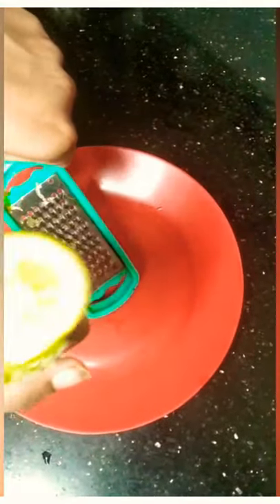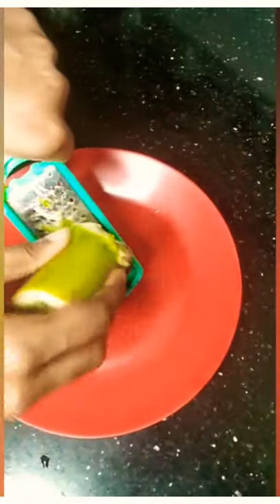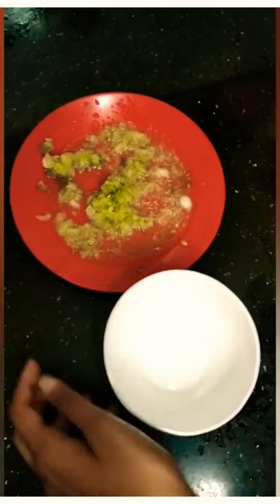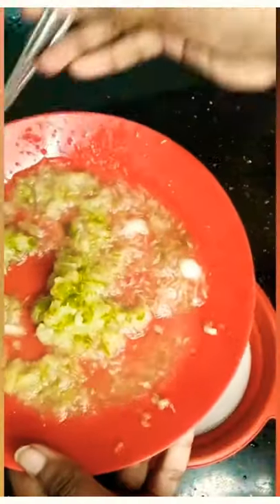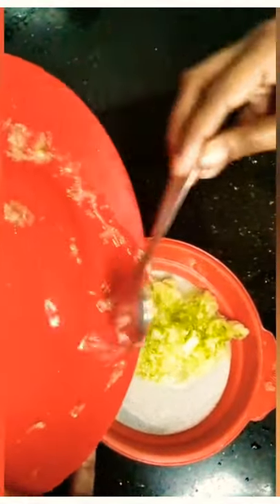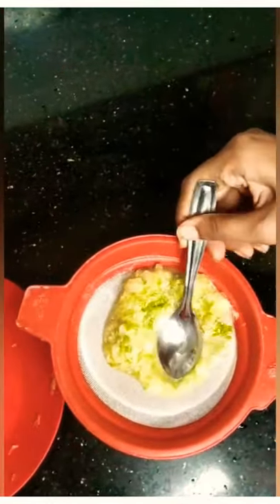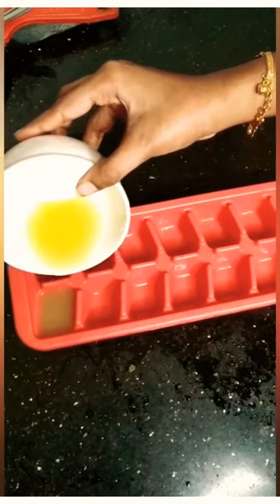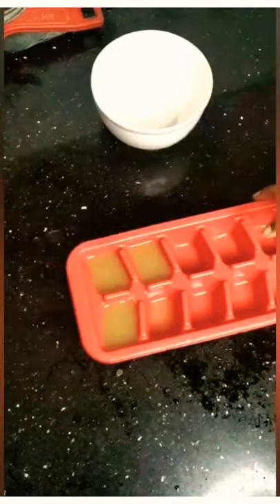മുഖത്തെ open pores ഇല്ലാതാക്കാം, വീട്ടിലിരുന്ന് തന്നെ!how to remove open pores